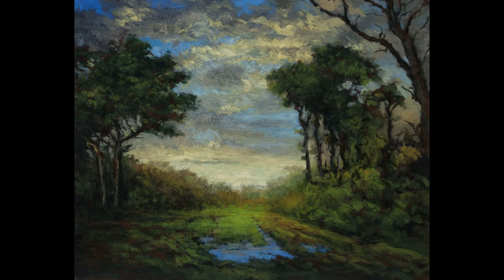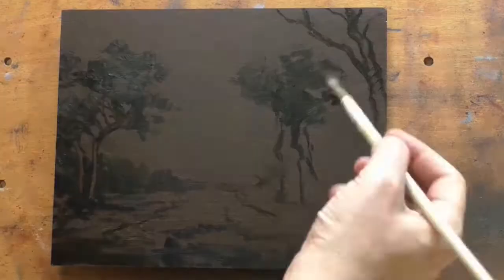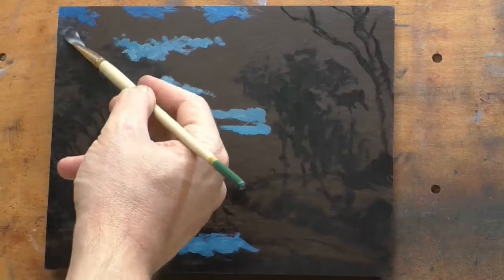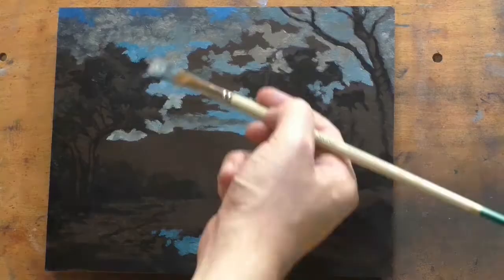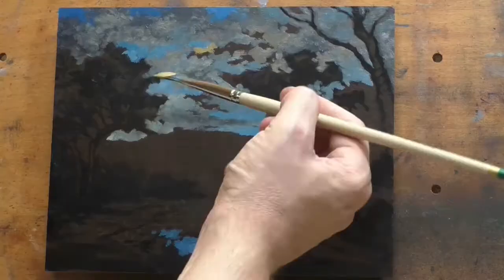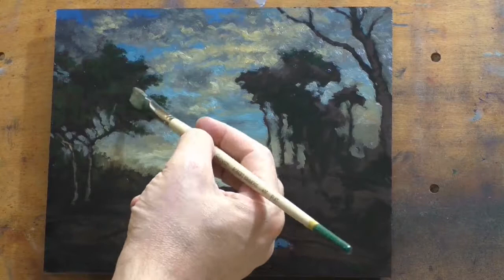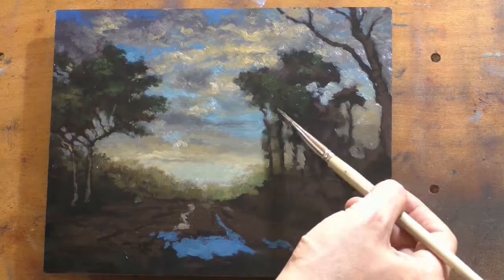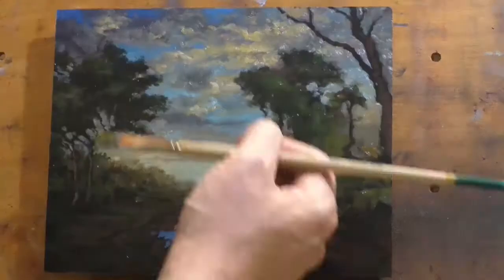Twilight Reverie by M Francis McCarthy 8x10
Post #83 of Tonalist Paintings by M Francis McCarthy